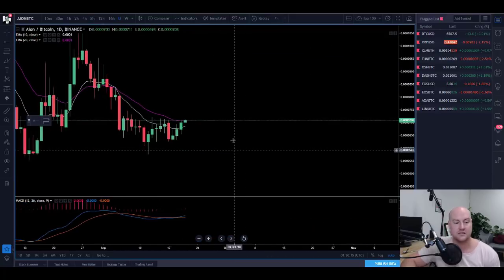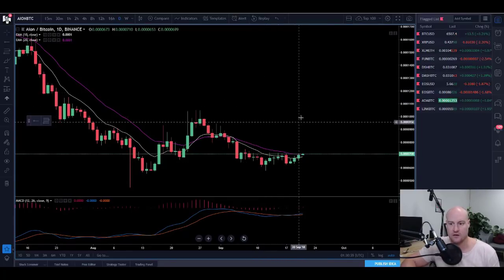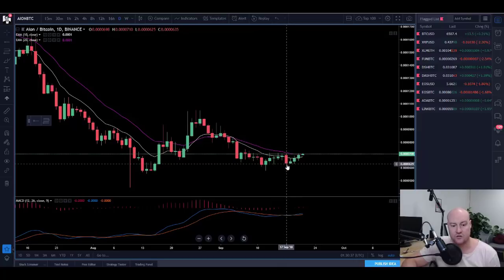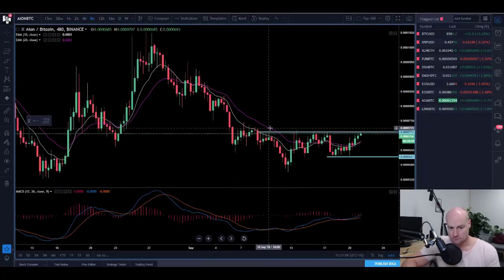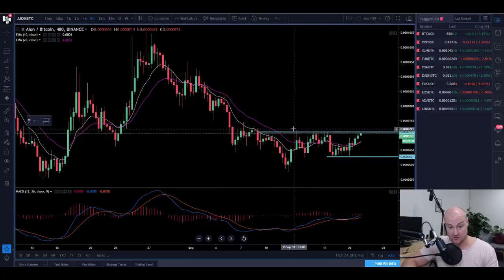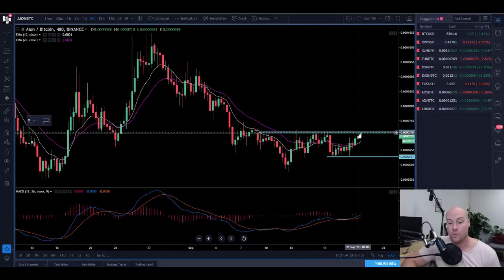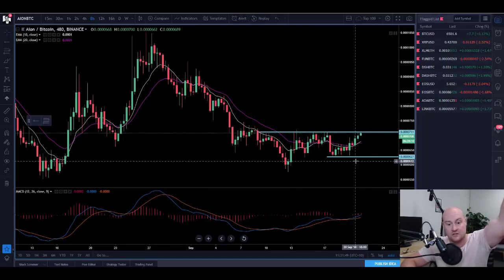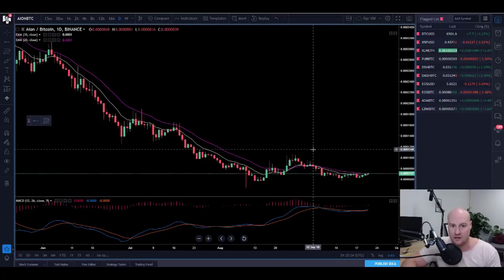Using Trend Reversals To Time Your “Buying Of The Dip”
Last week I shared this video with my market view members. I thought it was something I can't hold back from the rest of the community so I am sharing it with you today. I hope it helps!We have all heard the saying in periods of down trends “buy the dip” it’s become the HODLERS war cry. Why would I buy the dip when I can time the reversal? In this video I take you through an example and some reasoning around the timing of buying the projects you like from a fundamental standpoint.

Want to see what goes on inside the TraderCobb.com members area for FREE?

💰Try out TraderCobb Market View service for Free for 1 month (limited spots): ⚡️

Hope this helps your Crypto learning & training. For more Crypto trading courses, programs, lessons, training and classes feel free for your CryptocurrencyEducation and technical analysis needs.